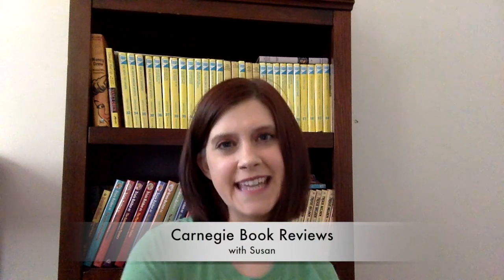Carnegie Book Reviews: The Secret Keeper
Please join Newnan Carnegie Library Director Susan as she reviews The Secret Keeper by Kate Morton
.com